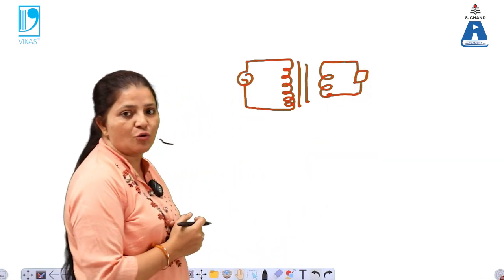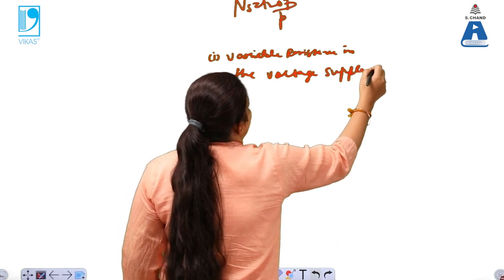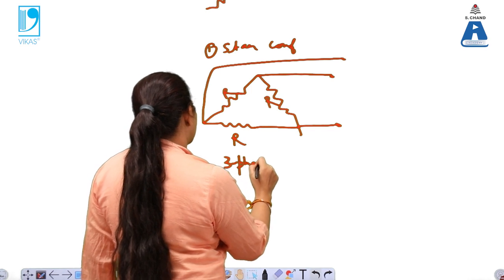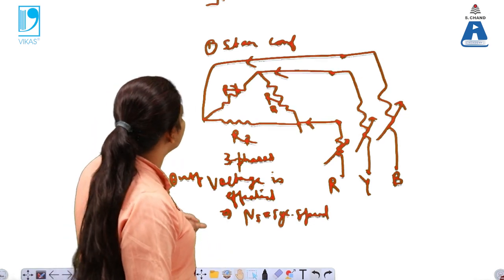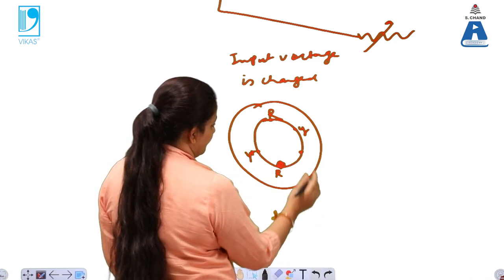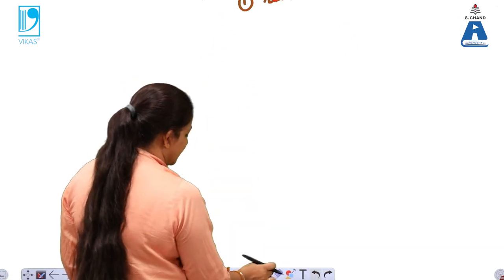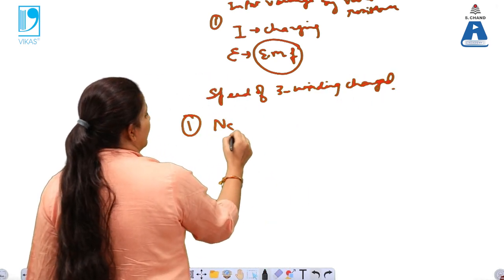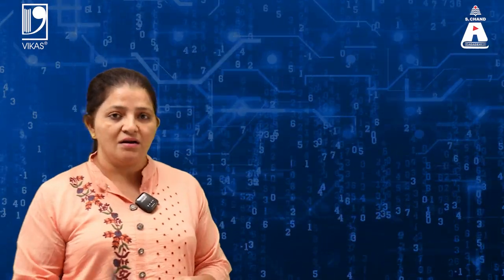Speed Control of Induction Motor (Part 2) | Basic Electrical Engineering | S Chand Academy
This video lecture explains how speed Control is done for Induction Motor. It also explains different parts of induction motor and how its speed can be controlled.